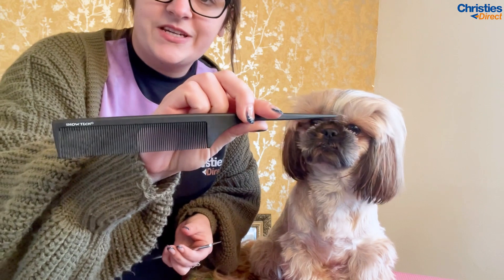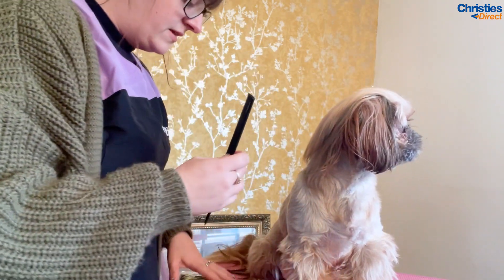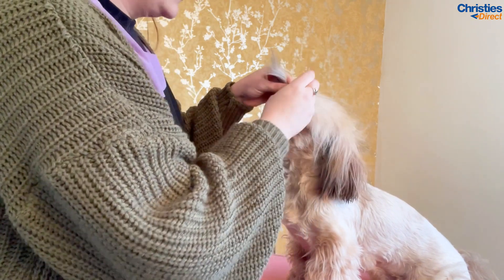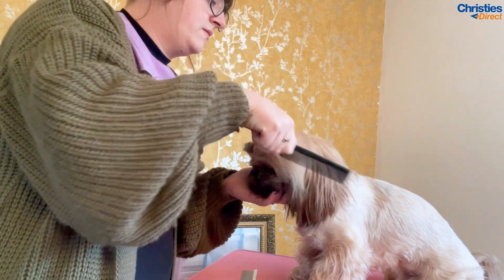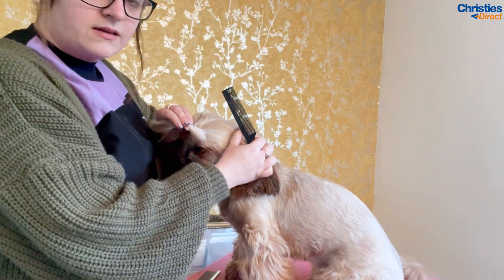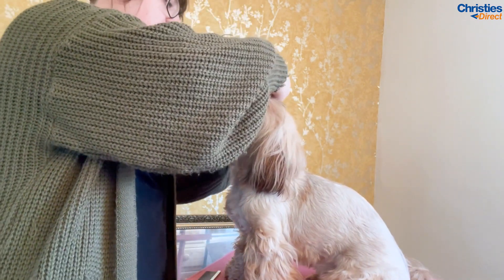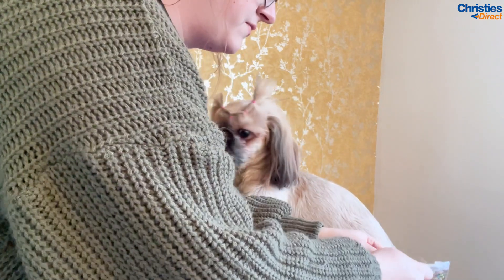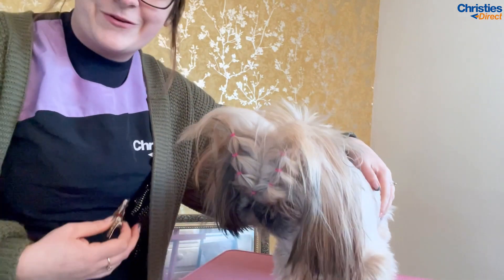Leah Mayman: How to do top knots on a dog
Join Leah Mayman, as tells you how to safely do top knots on your dog. She gives you a top knot tutorial for dogs and explains her techniques for creating an antenna look on her dog Ivy.